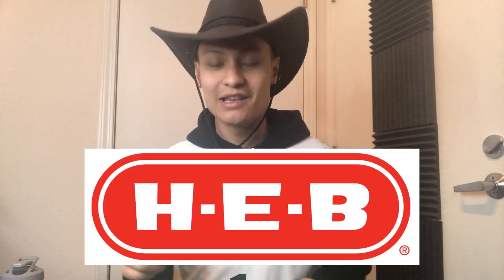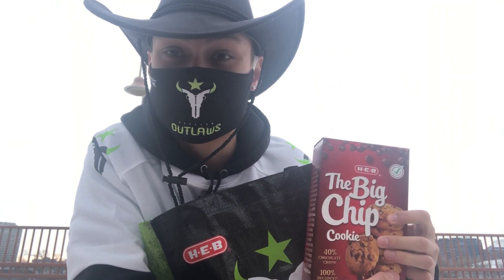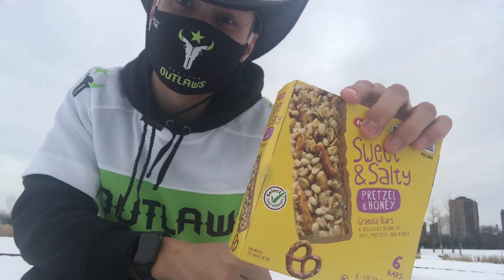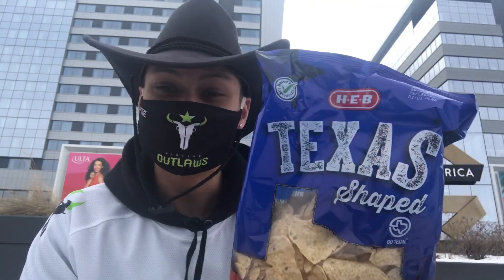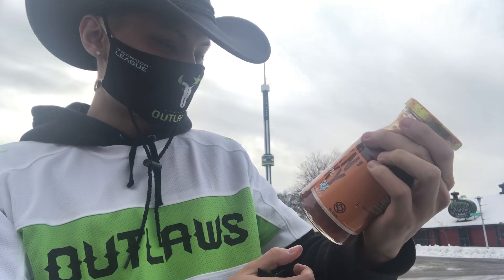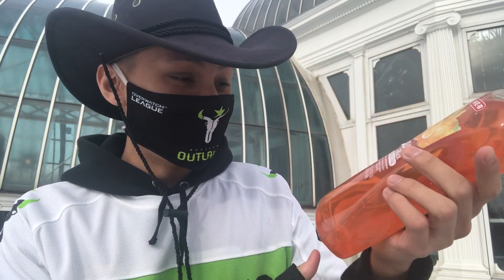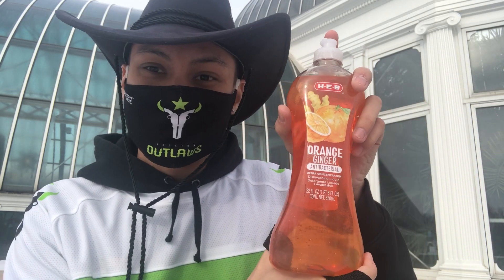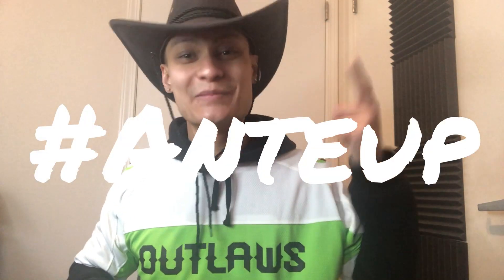Joystick's Houston Outlaws Challenge #4 OutlawsMostWanted H-E-B Unboxing/Unbagging Video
(Joystick uses a Controller on PC)

Razor Wolverine Controller